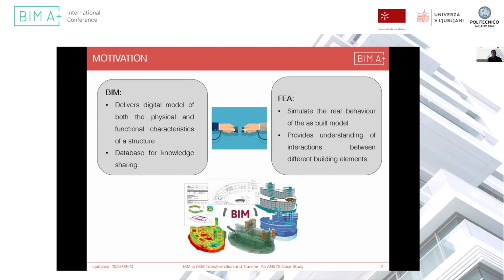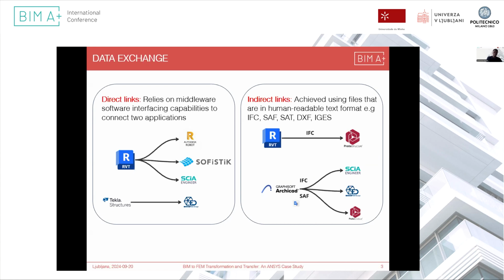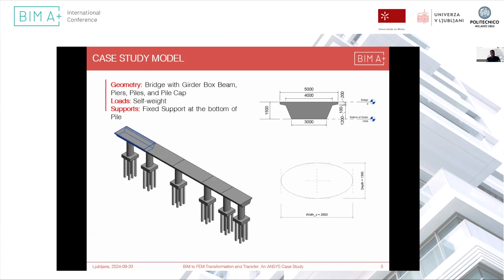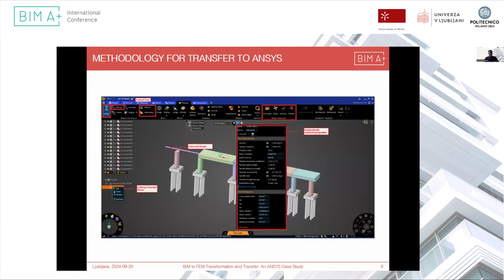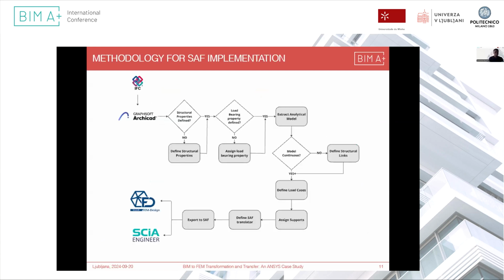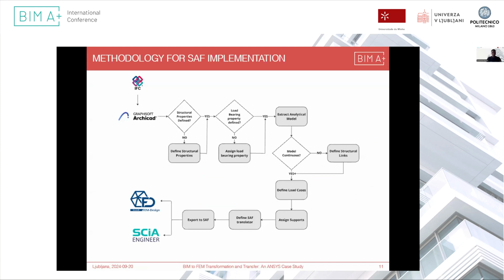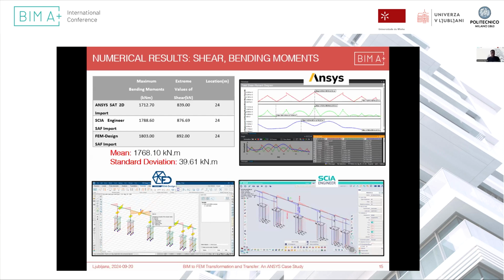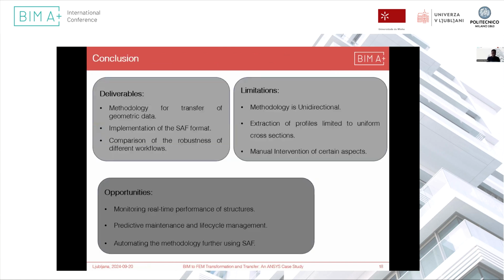From BIM to FEM: An ANSYS Case Study - Collins Lemashon Sarisar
From BIM to FEM: An ANSYS Case Study

Collins Lemashon Sarisar